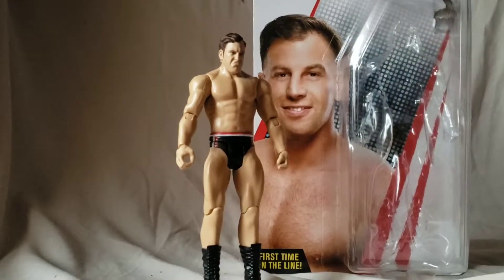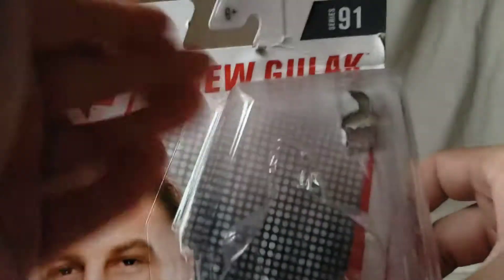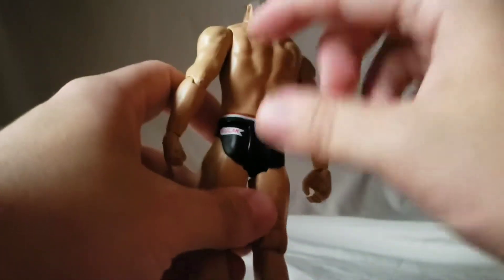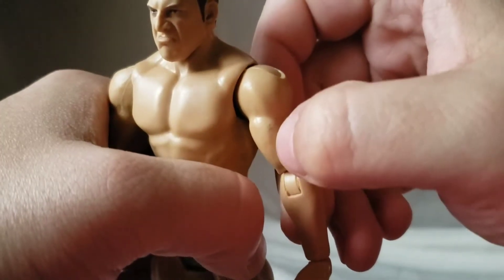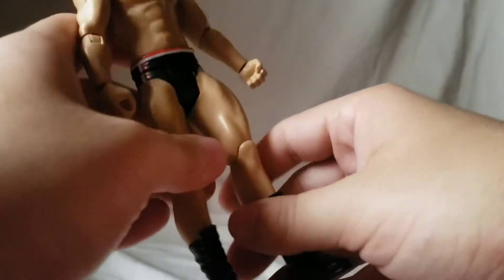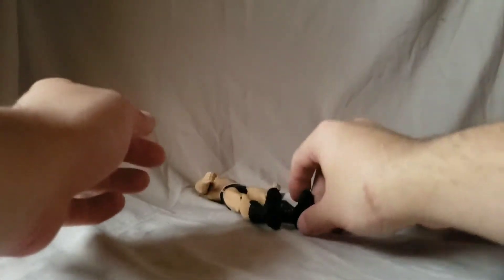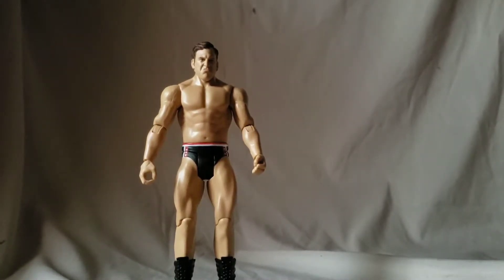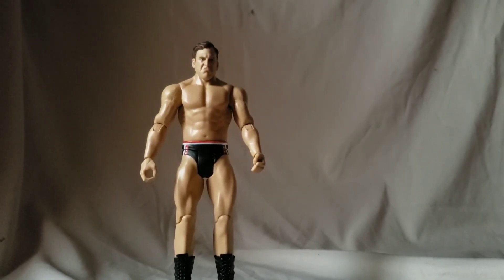WWE Series 66 Drew Gulak Mattel Figure Review